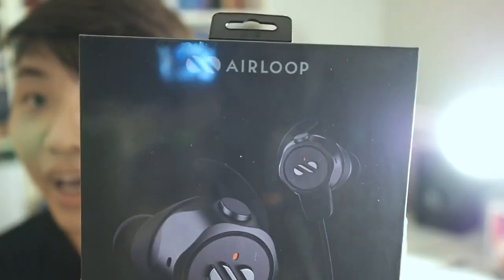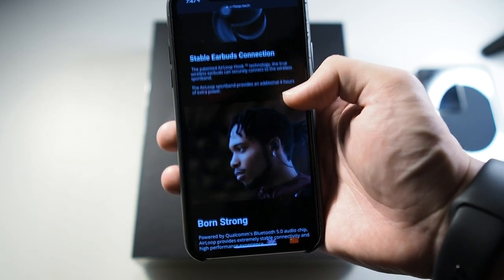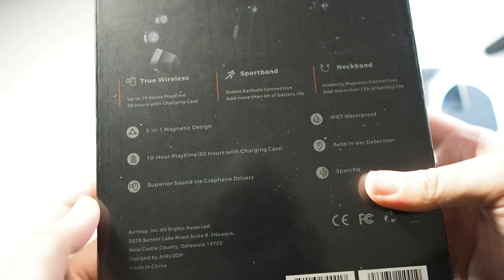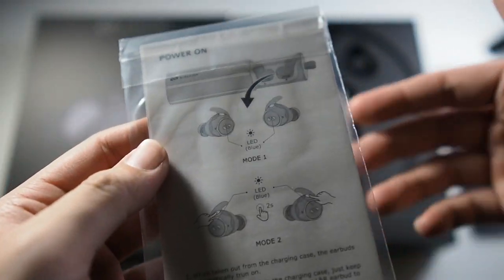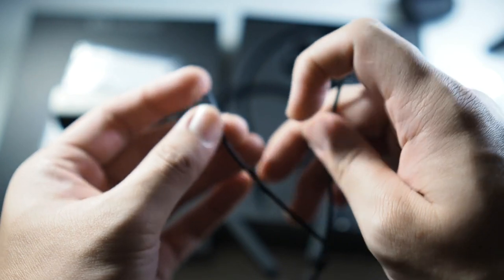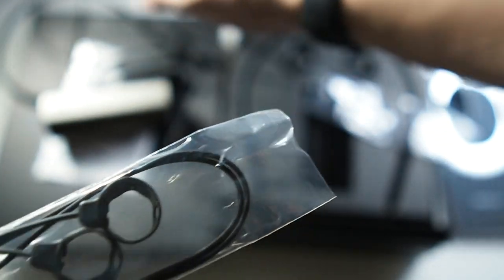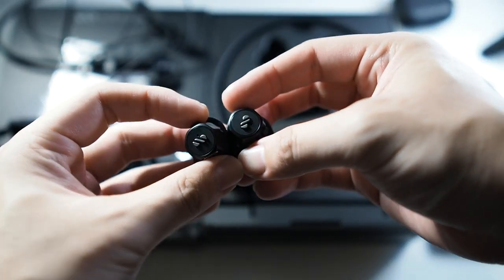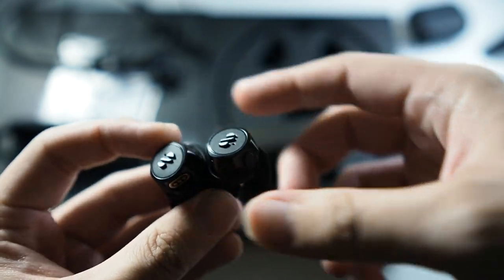Airloop SNAP Unboxing & Review: World's 1st 3-in-1 Wireless Earbuds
In this video we will be taking a quick look at the world's first modular true wireless earbuds... the Airloop Snap!

Fliming Gear:
RODE VideoMicro
Zoom H1